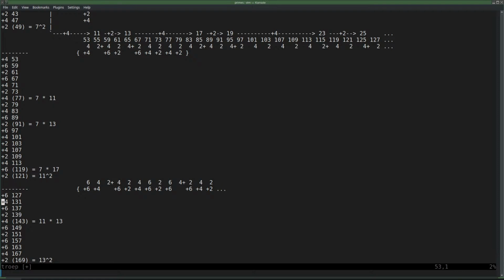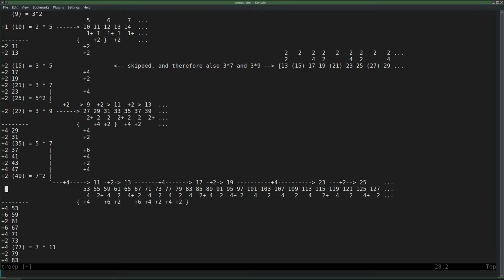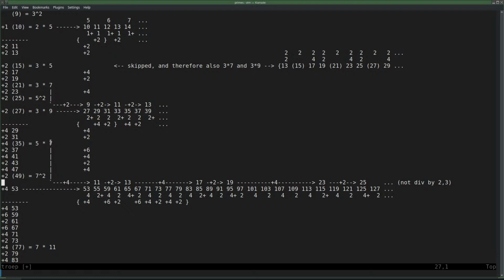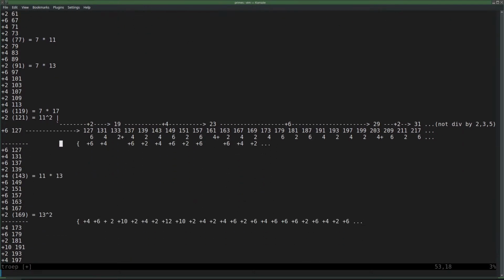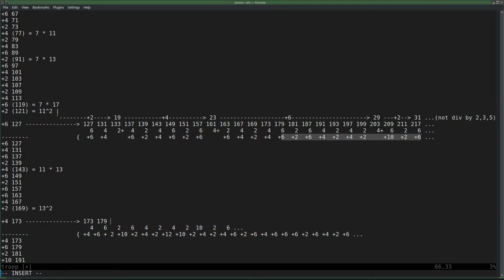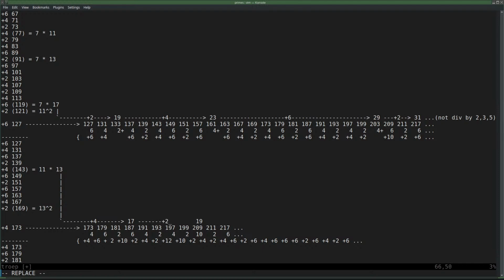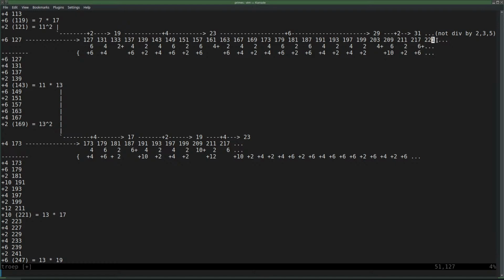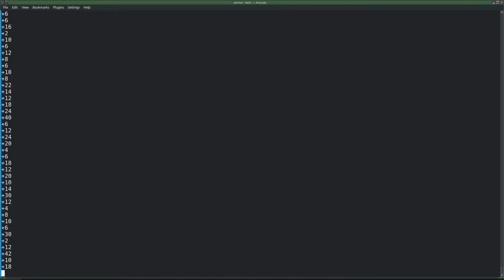Primes (cont)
This is the continuation of the previous broadcast.
It's 4 AM and I'm on a roll... so, well. Why not turn the stream on.